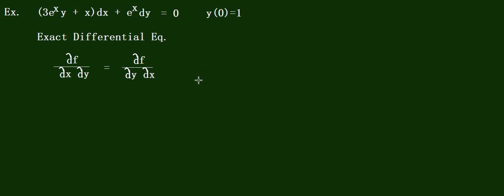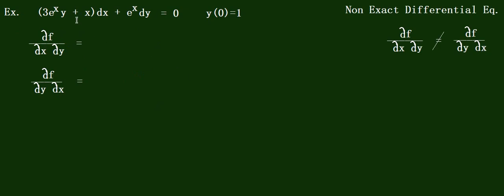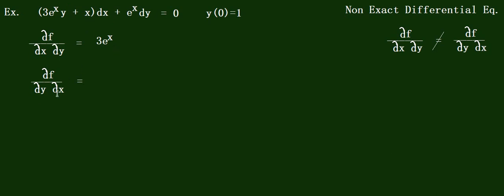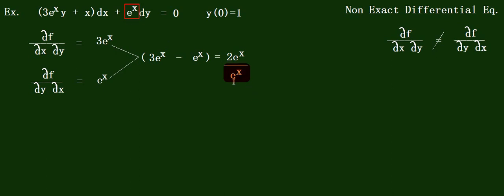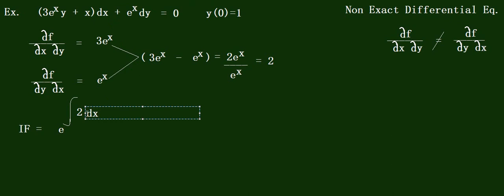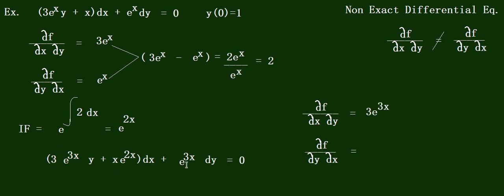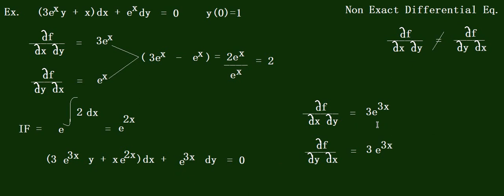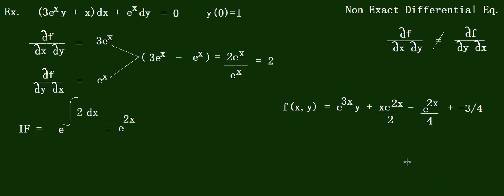How to solve non exact differential equation || Code Spectrum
codespectrum, abhilashdas, This video is the part - II of Differential equation.The video demonstrates the solution to exact differential equation..
Crisp and clear strategy. !

Instructor :
Abhilash Kumar Das
(MTech Scholar)
NIT Agartala.